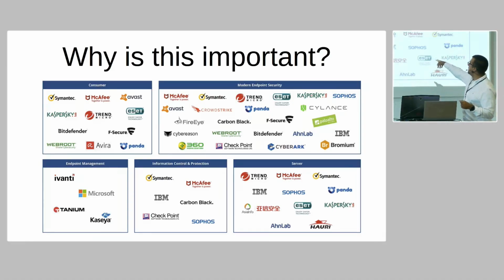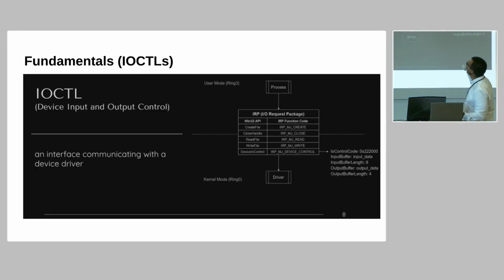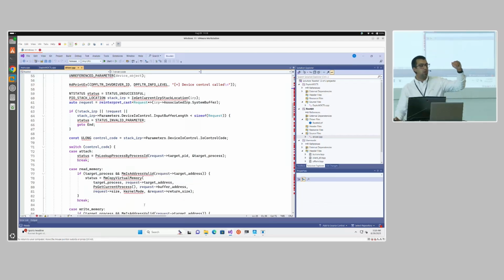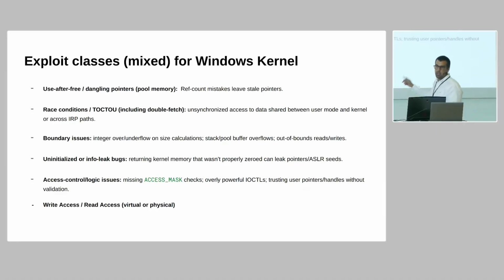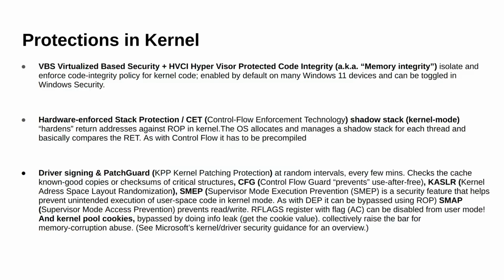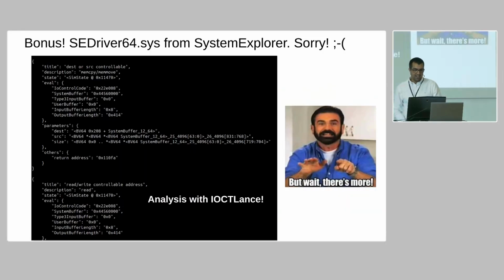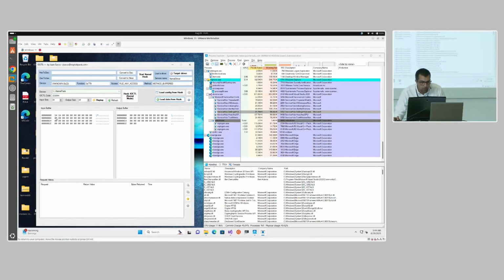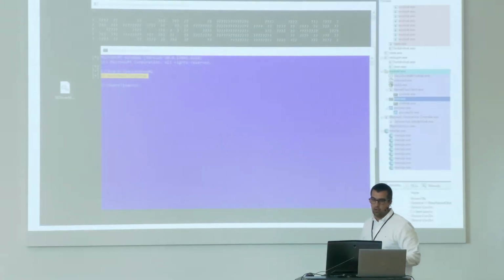Juan Sacco - Subverting the Windows Kernel with exploits and rootkits (BSidesFrankfurt 2025)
Deep dive into the journey of writing rootkits and exploits to subvert the windows kernel. Discover undocumented functions alongside novel and creative ways to find vulnerable drivers and break the barrier between user-mode, kernel-mode. - Rootkit development and the latest techniques - Exploits for Kernel and how they work - Protections overview and what to use/code to bypass EDRs and Patchguard - Exploitation of drivers write-what-where and more - Hunting for vulnerable drivers and defeating trusted drivers